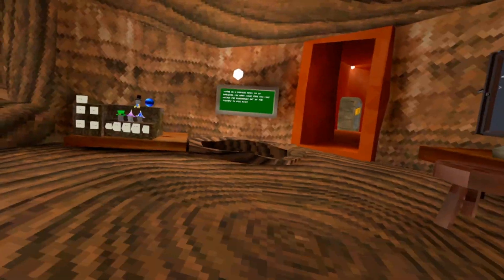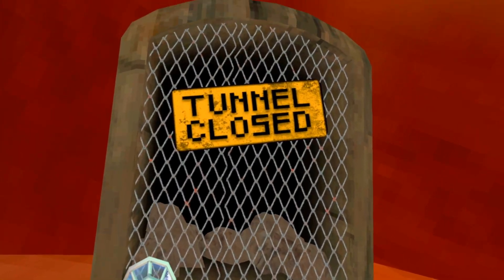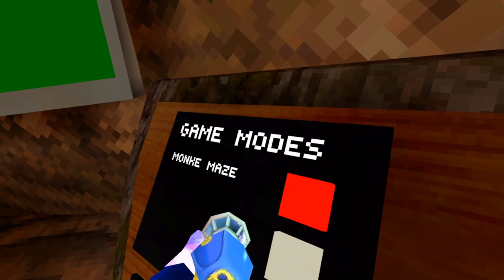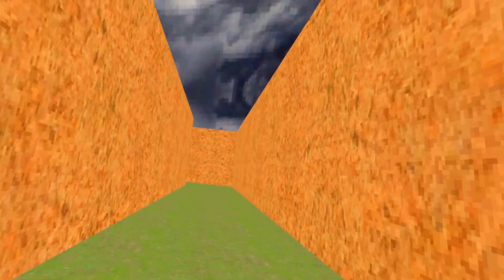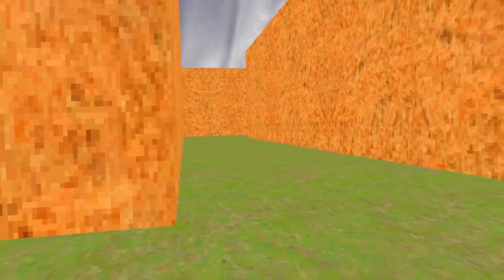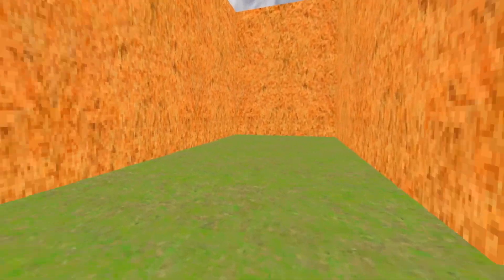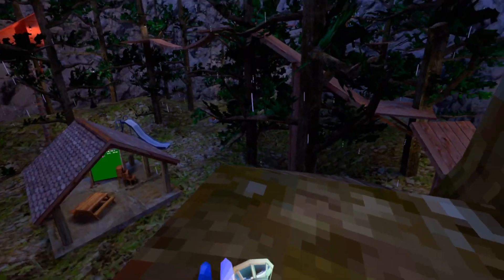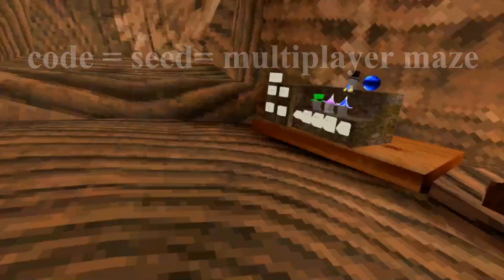Heisting RELICS From MASSIVE MAZES in Gorilla Tag VR!!! | New Monke Maze Mod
Gorilla Tag VR but I'm trapped in a maze and have to escape. It's like The Backrooms, but in a corn field, but it's hay, in Gorilla Tag. Also I'm Indiana Jones.

In this Gorilla Tag VR video, I got trapped in a MASSIVE MAZE in Gorilla Tag. The only escape from this spooky maze is to find a relic, and grab it. Don't get lost in these mazes in Gorilla Tag, no one knows what will happen to you. These mazes are huge, and only use a few textures, so you WILL get lost. This new Gorilla Tag mod is amazing, and has plenty of replay value to find all the relic types, and as many of the relics in general as you can. This new Gorilla Tag VR mod feels like The Backrooms, but it's just a maze. Gorilla Tag is the best free vr game on meta oculus quest, meta oculus quest 2, and steam vr virtual reality headsets.

"Investigations"
"Jaunty Gumption"
"The Builder"
MASSIVE MAZES Got Added To Gorilla Tag VR
Gorilla Tag VR Monke Maze Mod